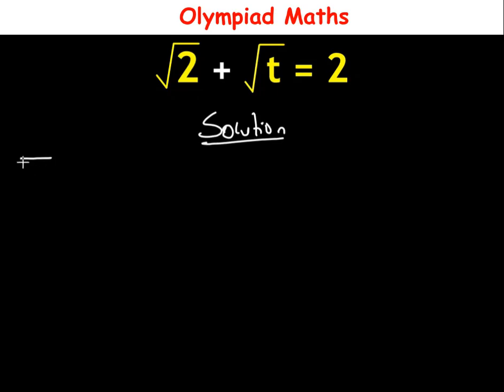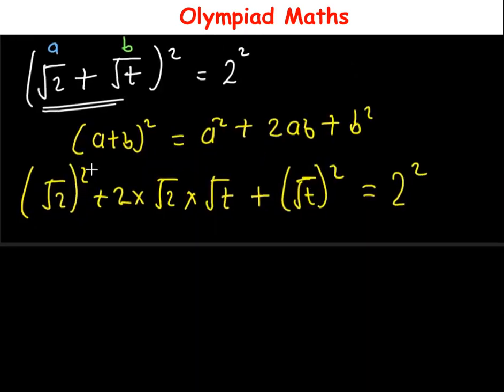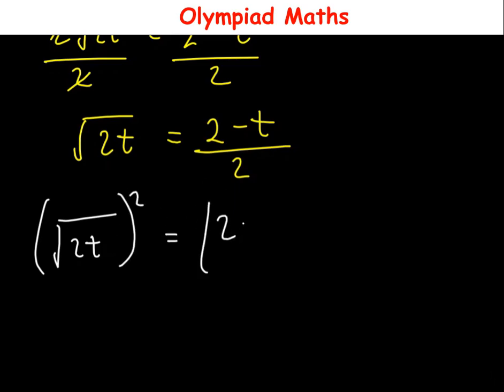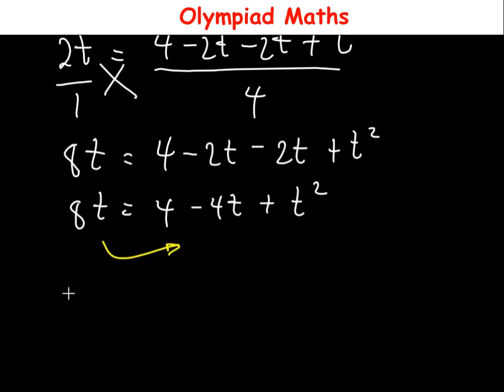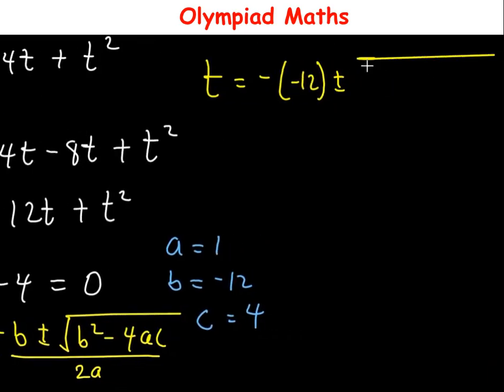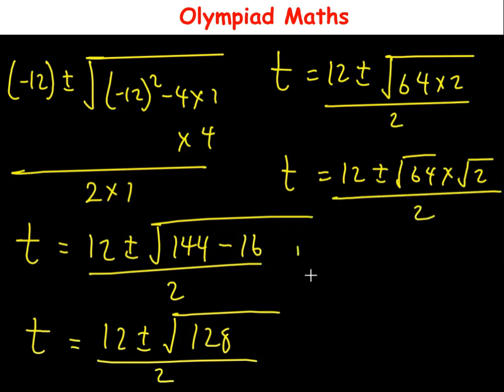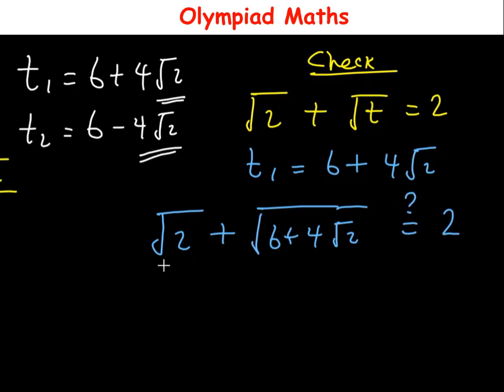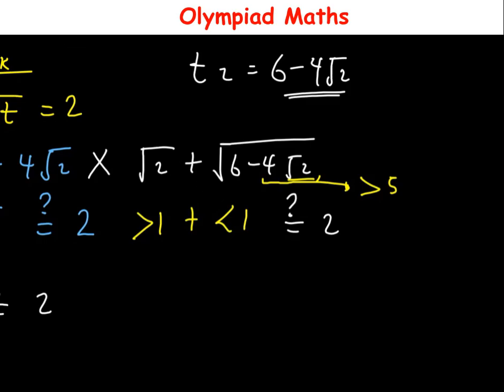OLYMPIADS || How to Solve √2 + √t = 2 || Can You Solve for t?